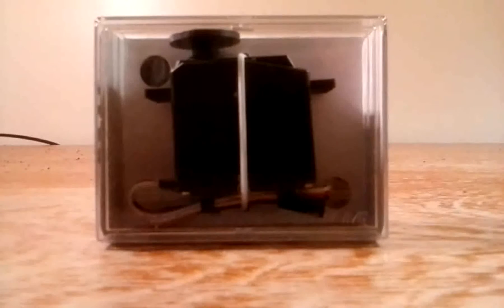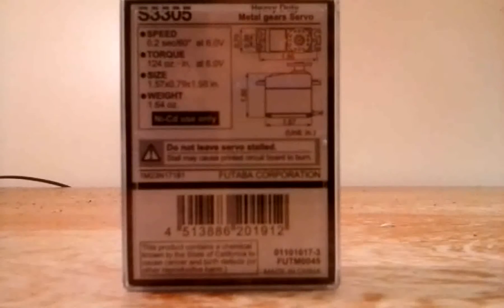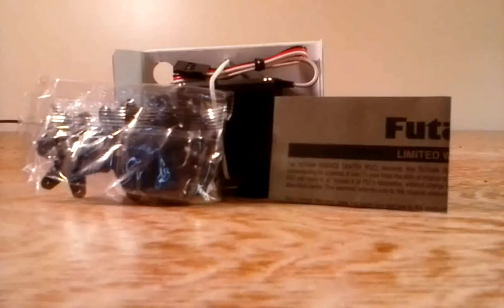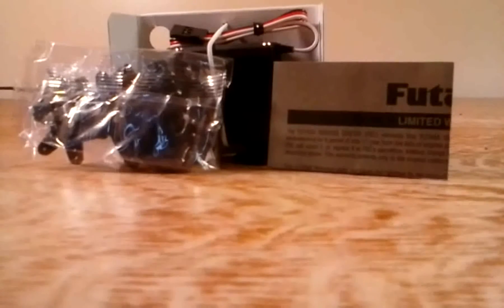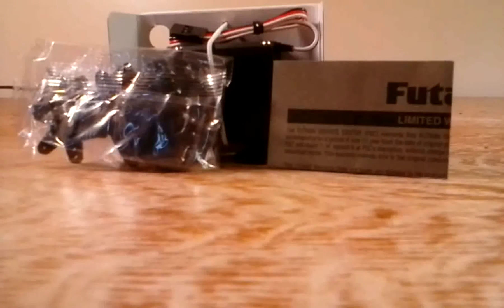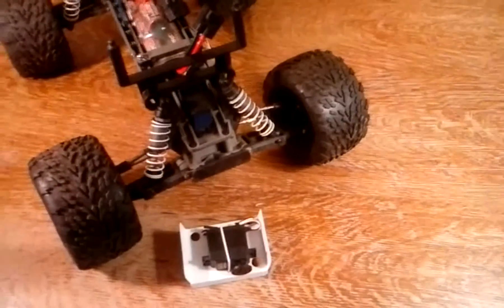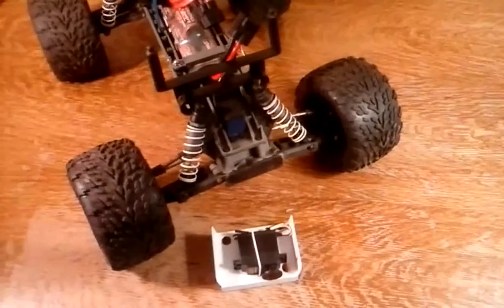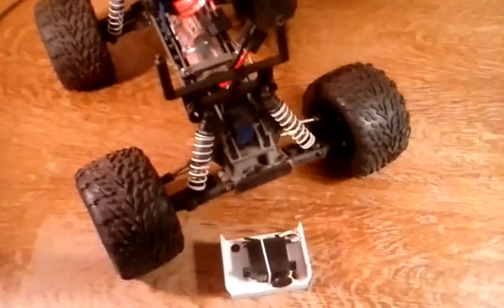Futaba S3305 servo unboxing and review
Today we take a look at the futaba S3305 servo. I give some thoughts about it and test it. I hear it's a great servo so I decided to try it. After running it, works like the traxxas servo. The main differance is this is metal geared and cheaper. For now, I'm out!